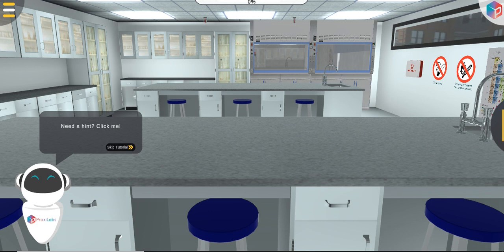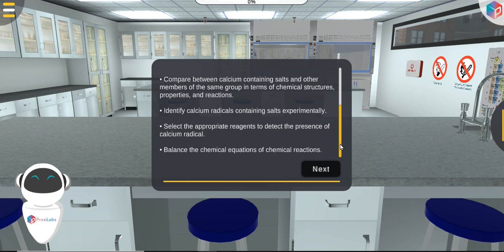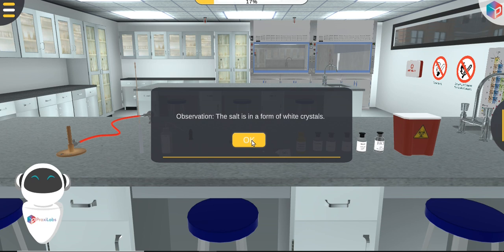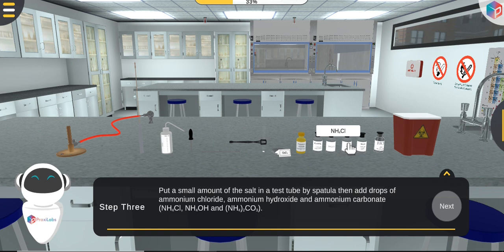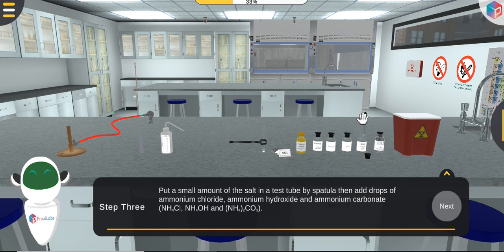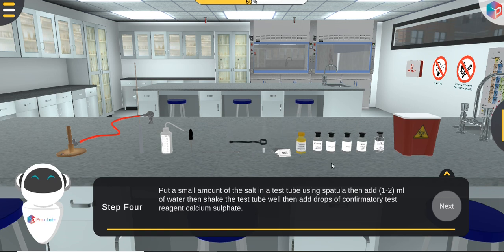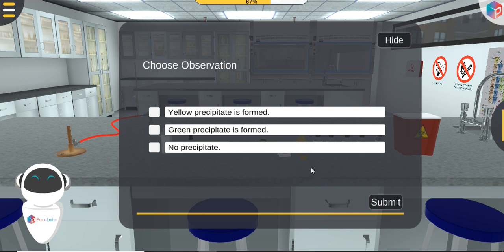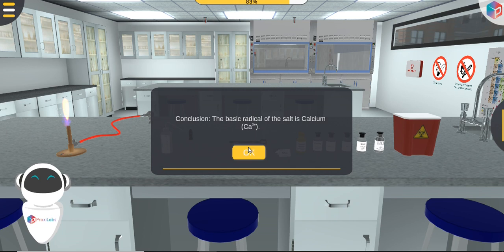TEST FOR CALCIUM RADICAL USING SIMULATION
Test for calcium radicals using simulation